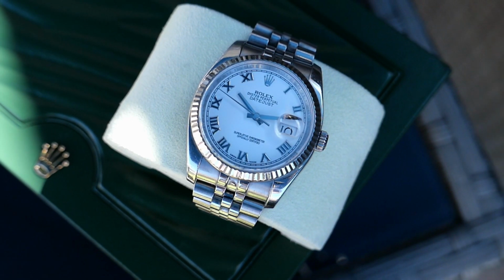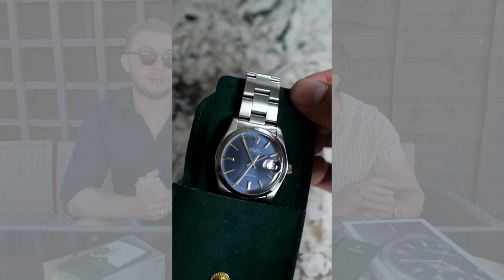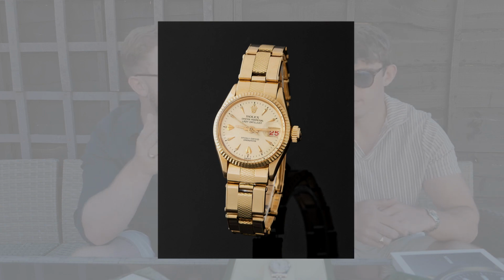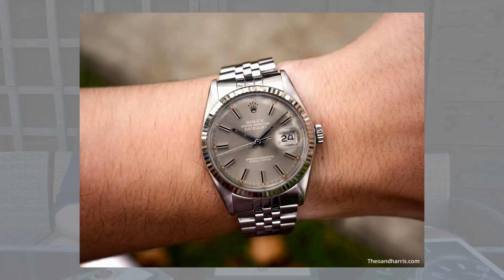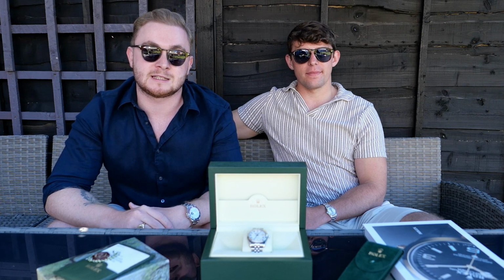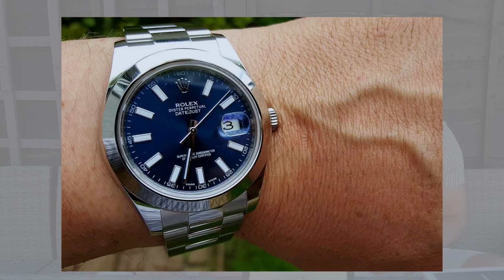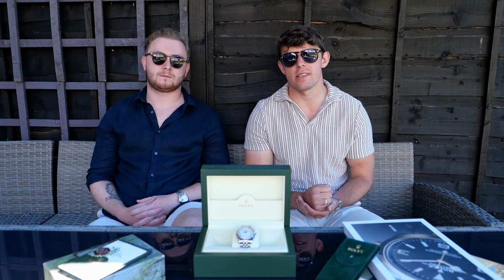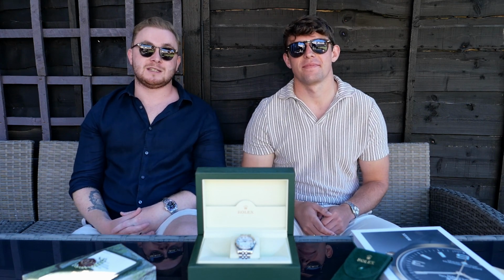The Backbone Of Rolex | Hands on with The Rolex Datejust Ref. 116234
Sailing through a brief history of the Datejust as well as displaying offerings from the Watts on Watches store, the boys talk timeless style and elegance.